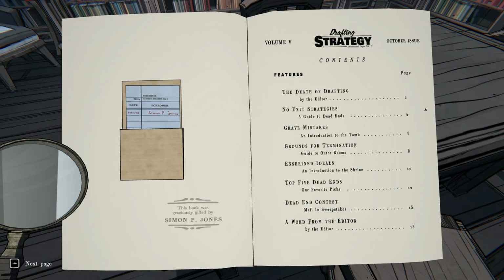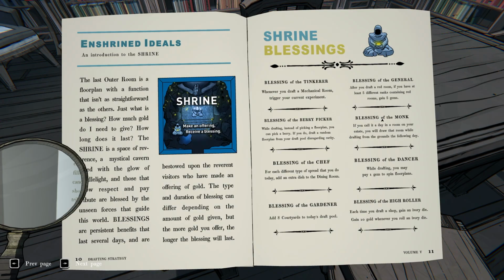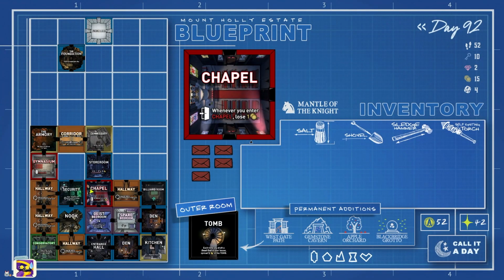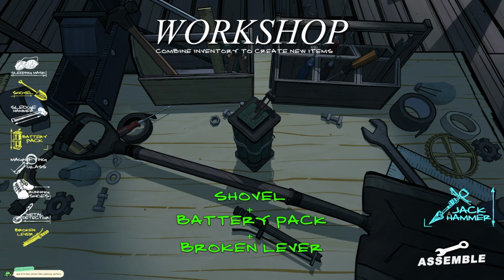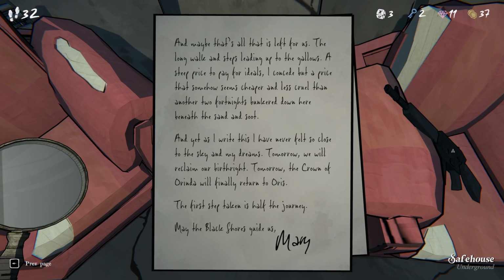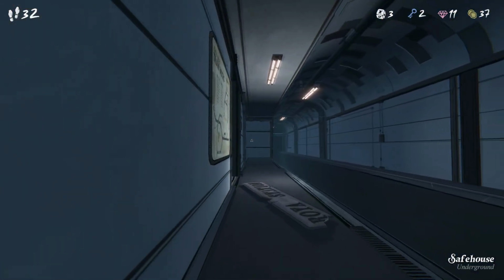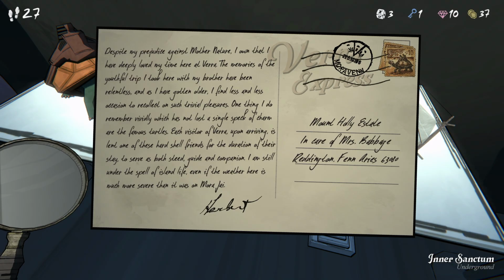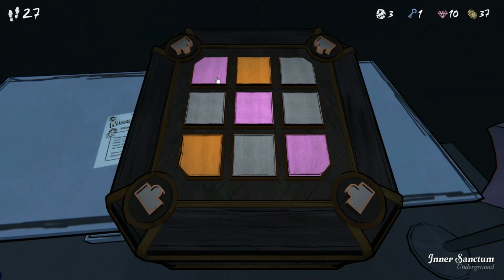Blue Prince Part 55 - The Safehouse and Verra Door